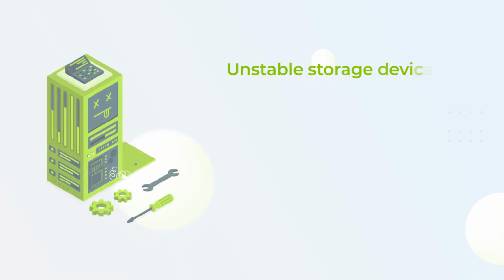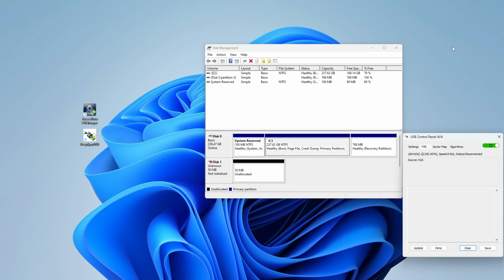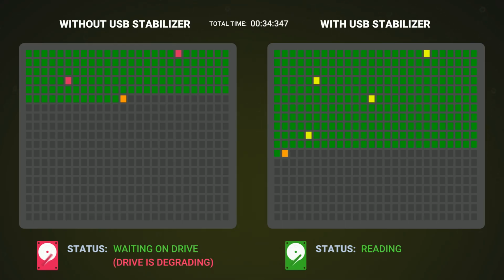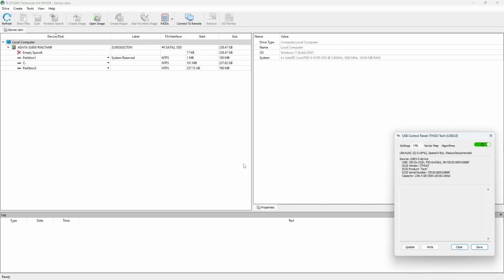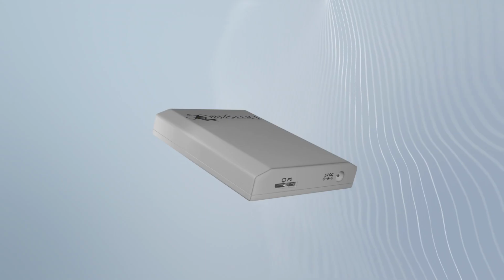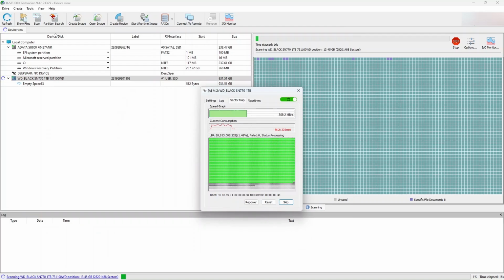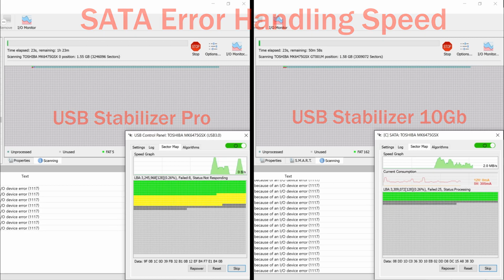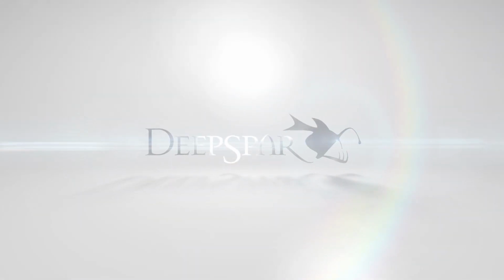USB Stabilizer Pro & 10Gb Demo Video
The latest demo video for the USB Stabilizer Pro and USB Stabilizer 10Gb.

00:00 USB Stabilizer Pro
04:05 USB Stabilizer 10Gb